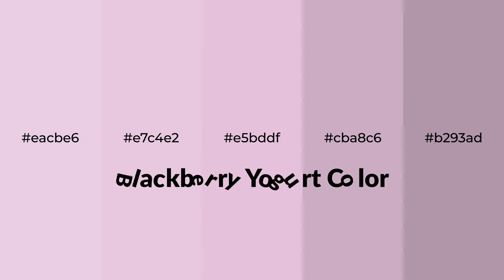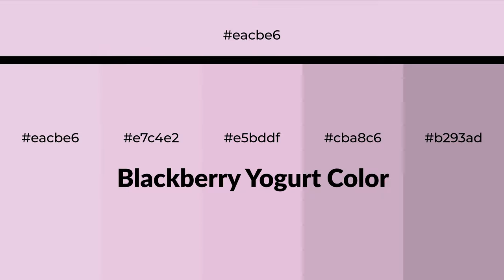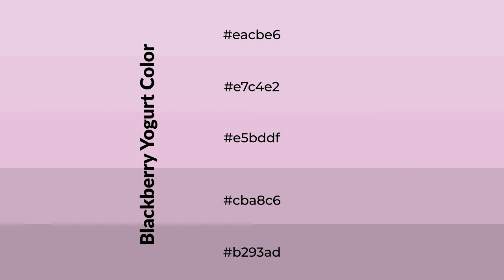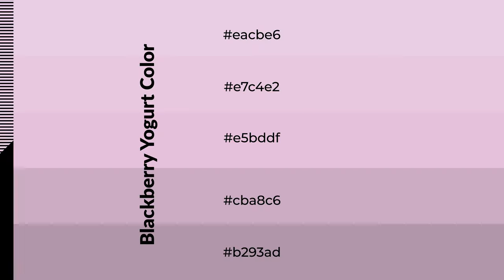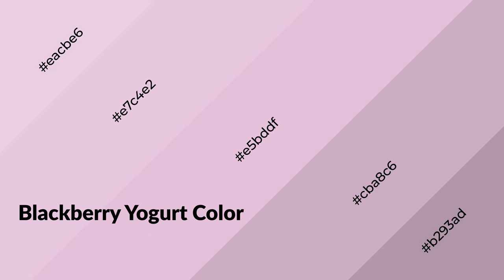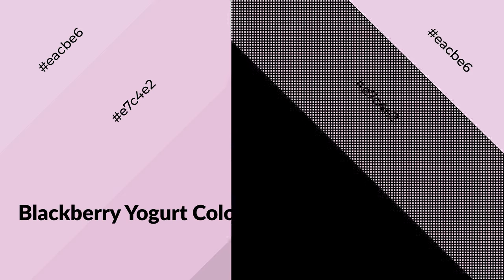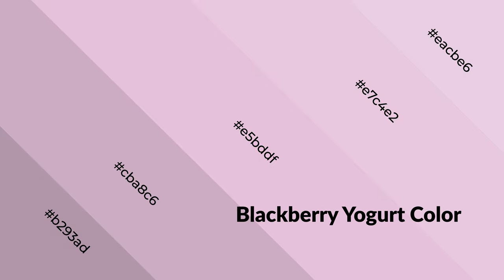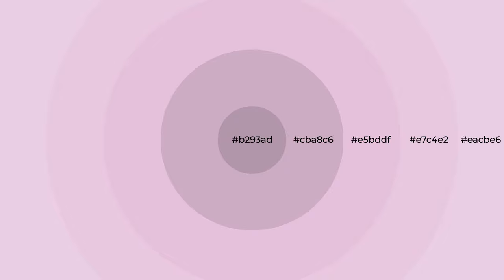Shades & Tints of Blackberry Yogurt color e5bddf A Warm Violet color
Shades of Blackberry Yogurt color e5bddf Warm Shades of Blackberry Yogurt color with Violet hue for your project!

Shades
Hex cba8c6

Tints
Hex e7c4e2

Blackberry Yogurt is a warm color, and it emits cozier and active emotion. Warm colors are symbols of warmth, fire, heat, and sunshine. It also evokes joy, passion, love, and even anger emotions. You can see them used in Restaurants and Gyms.